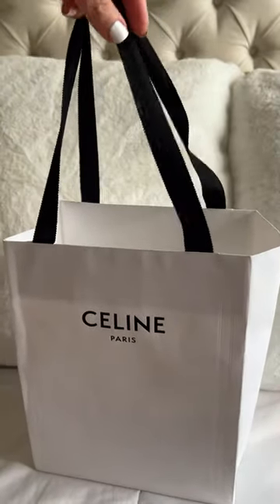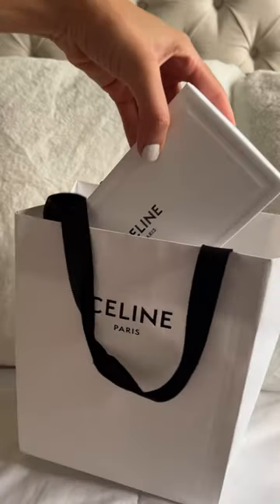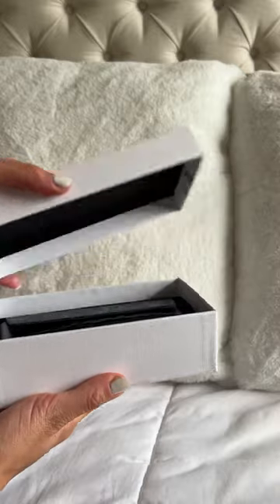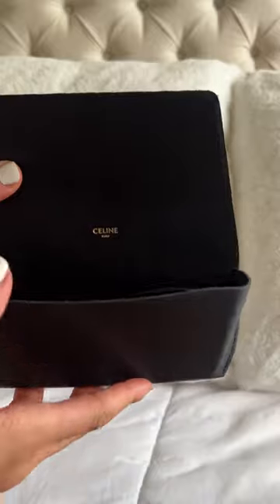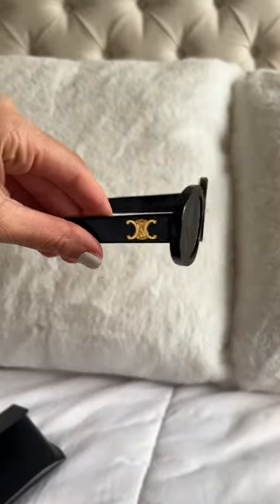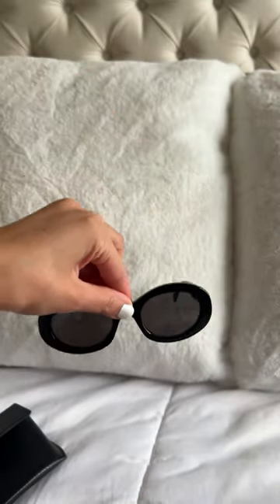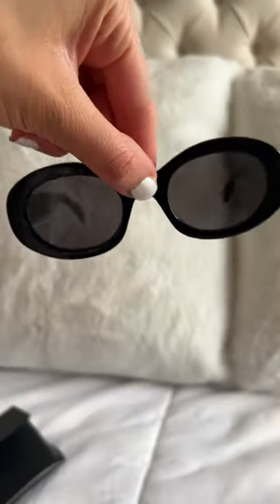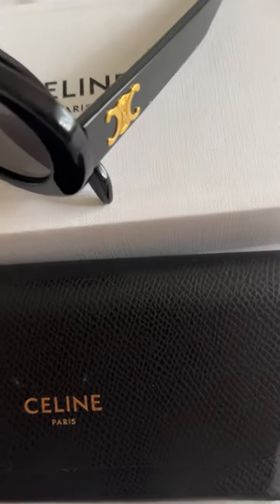Celine Triomphe 01 Sunglasses | Unboxing Celine | Sunglasses Review